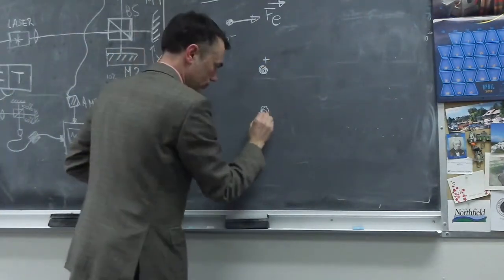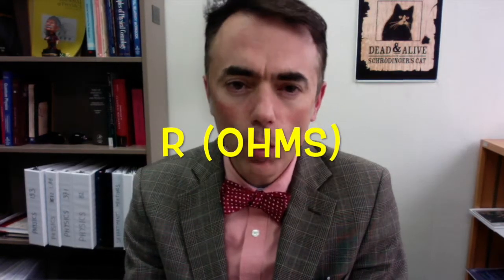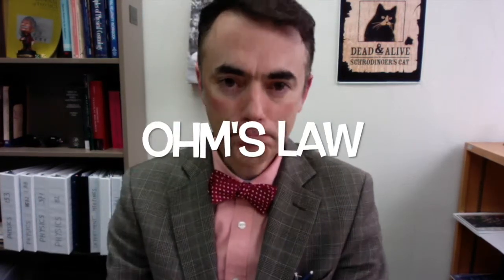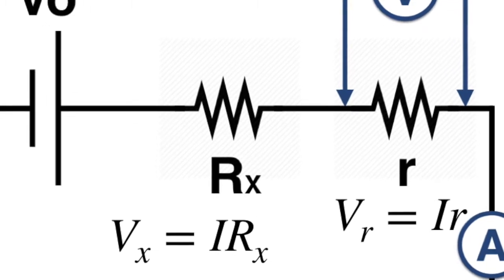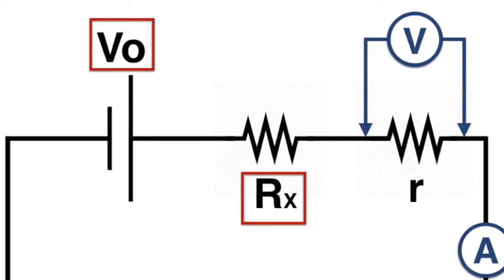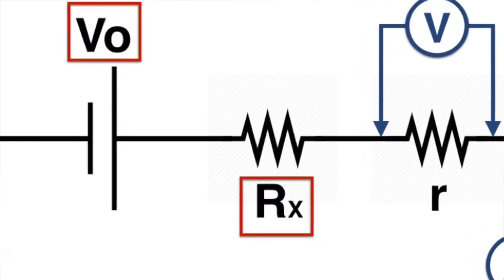Ohm's law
Experiment to verify Ohm's law, or the relation between resistance, current, and voltage.